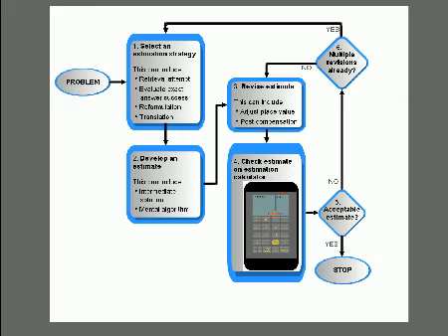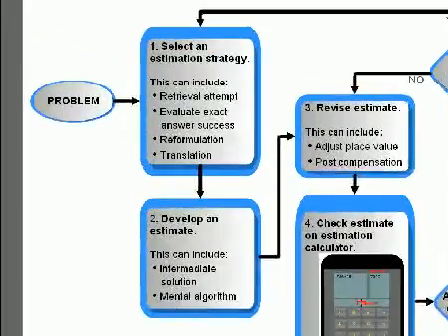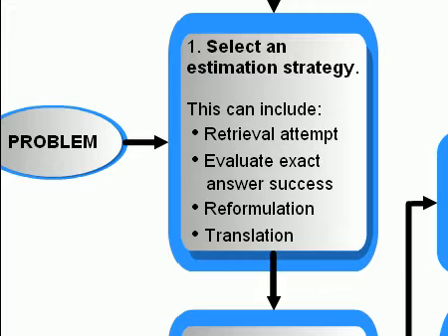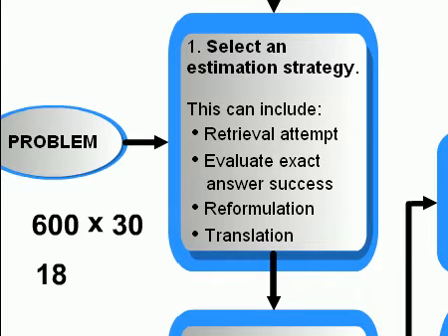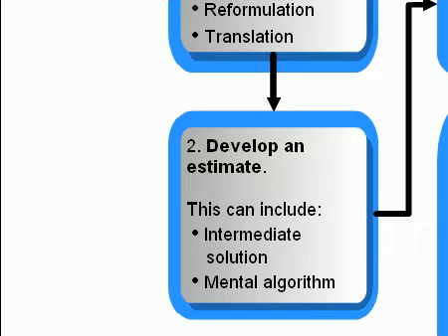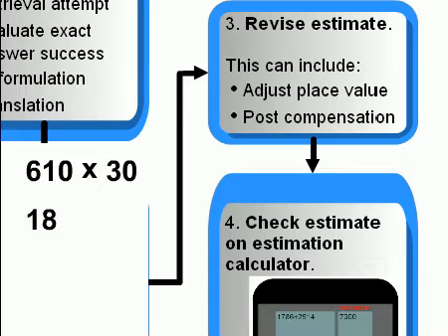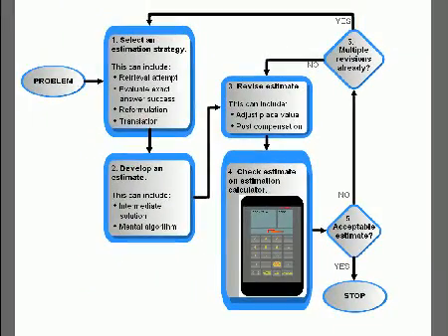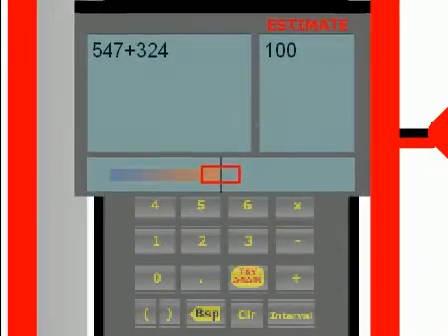The Estimation Flowchart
We have broken down the steps of estimation, using some of the principles described by Lefevre, Greenham and Waheed (1993).  There are three paths through the flowchart: reasonable estimation, estimation with revision, and strategy revision.